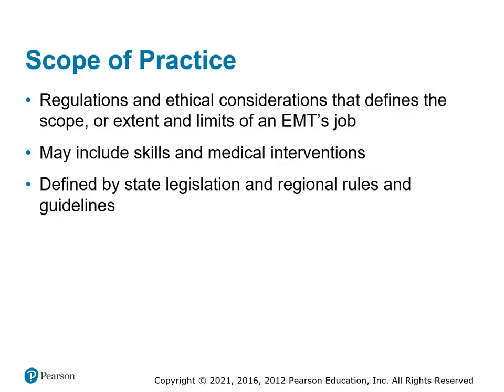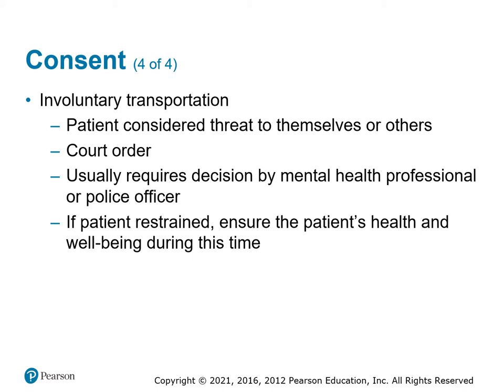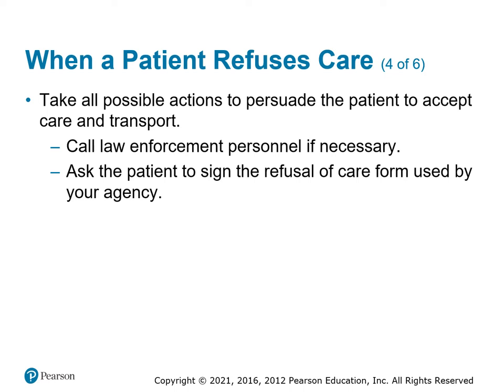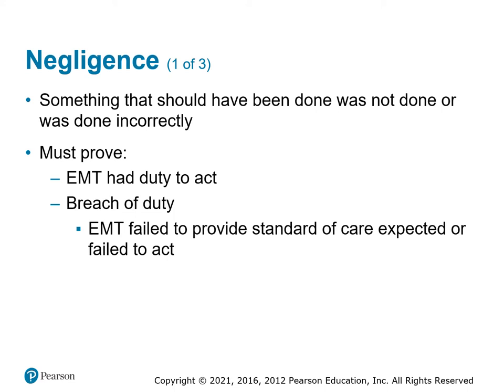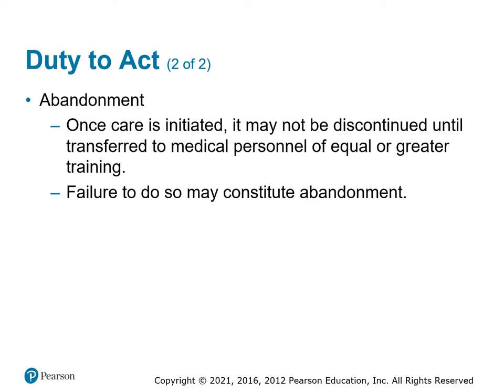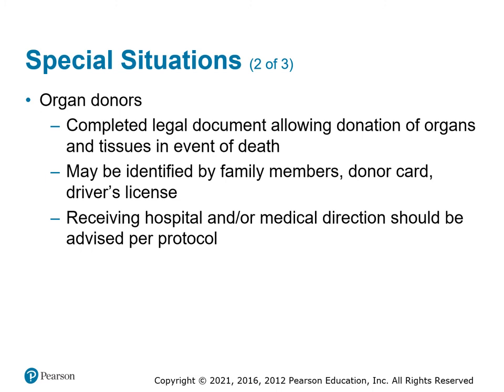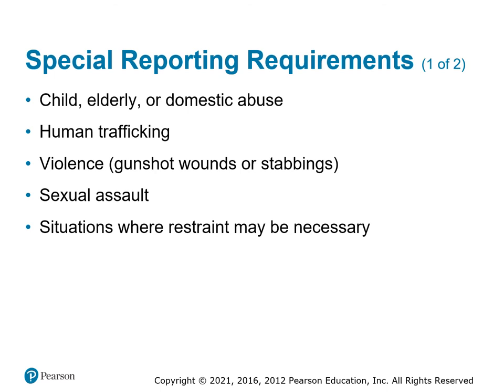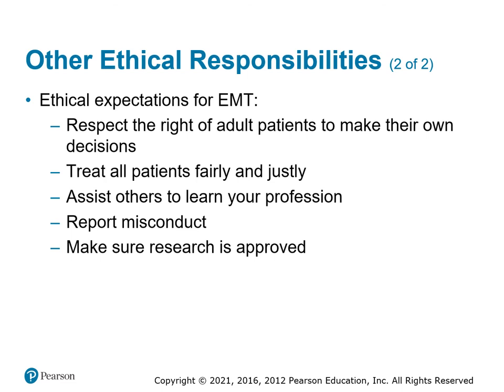EMT Chapter 4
UCH EMT Fall 2021 Chapter 4 - Medical Legal Issues